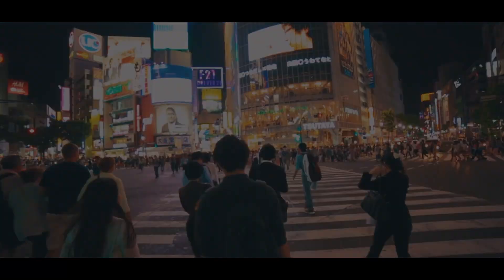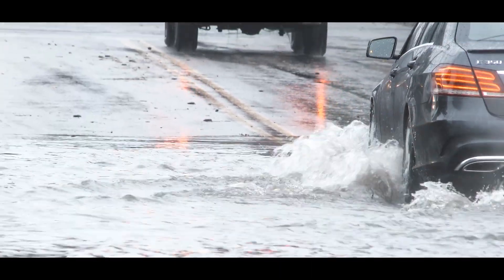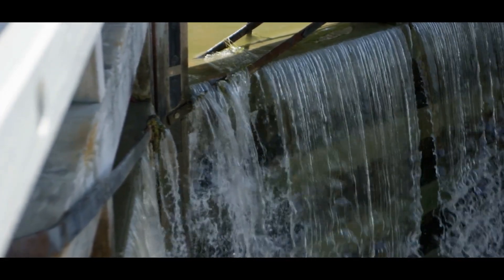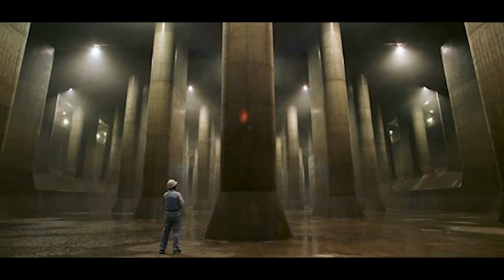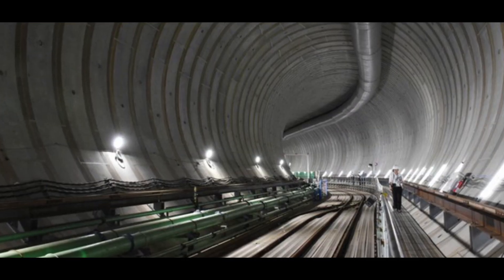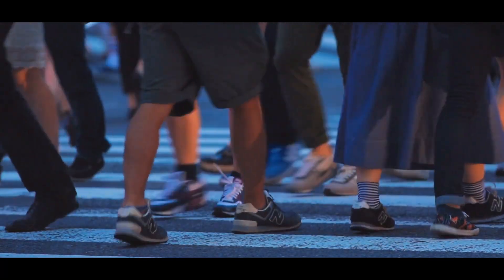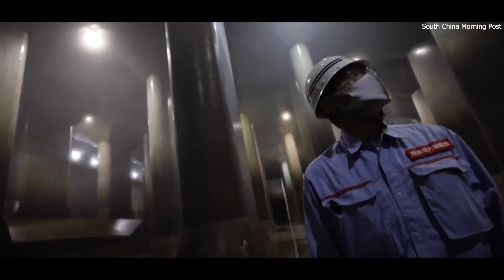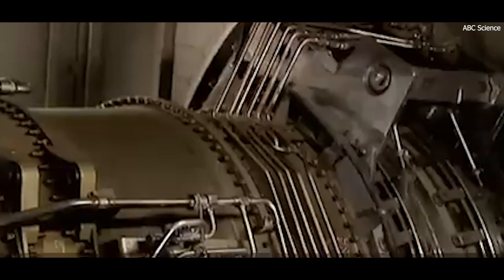This is What's Keeping Tokyo from Drowning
Beneath the bustling streets of Tokyo lies a hidden marvel of engineering. Known as the G-Cans Project, or more formally, the Metropolitan Area Outer Underground Discharge Channel, this massive subterranean system stands as the largest flood protection facility in the world. But how did such a structure come to exist, and what role does it play in safeguarding one of the world’s most densely populated urban areas?